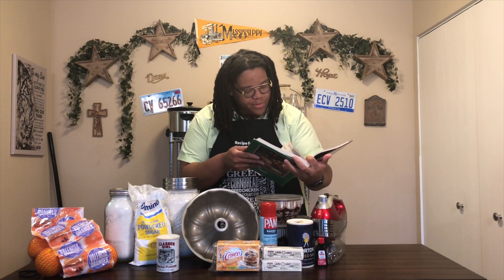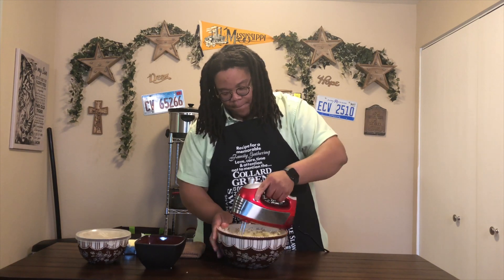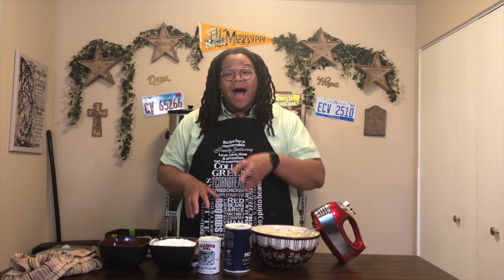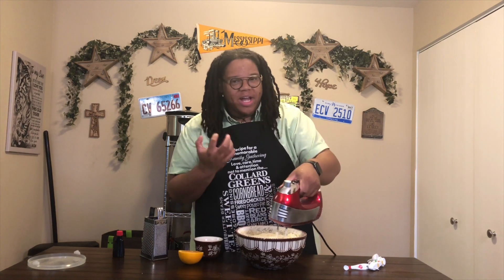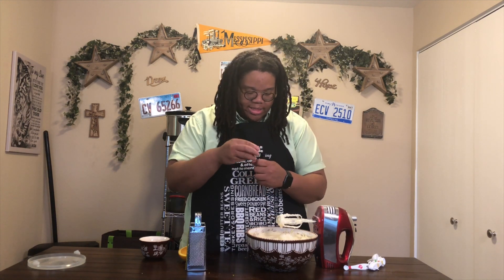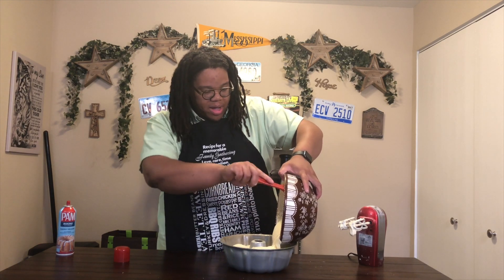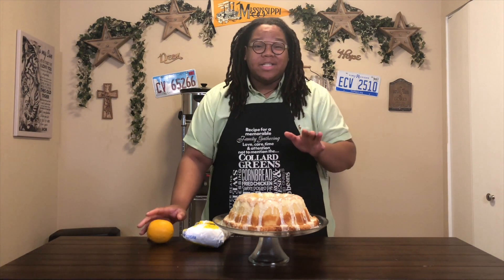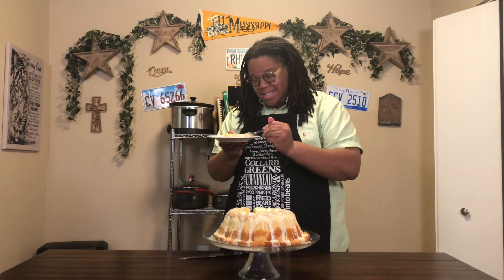Orange Pound Cake - “In the Kitchen with Vincent” Episode 2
Join me today as we explore a Southern Living 1987 Recipe with a VV twist! On the menu today Orange Pound Cake. Enjoy!